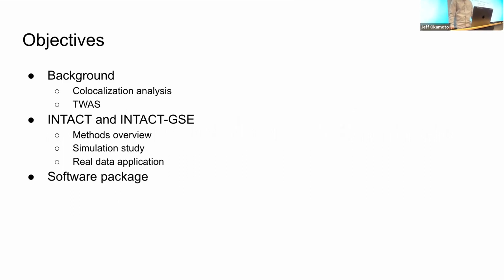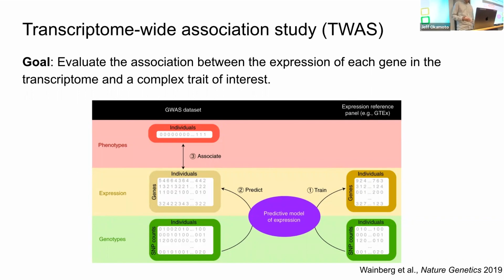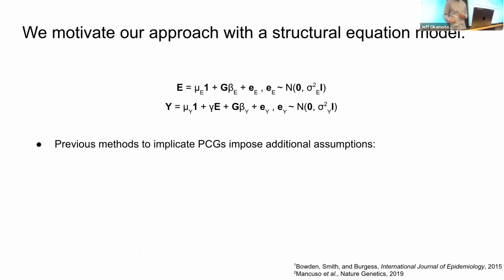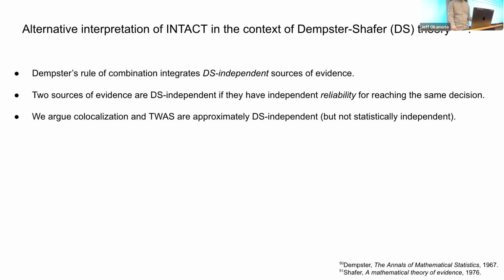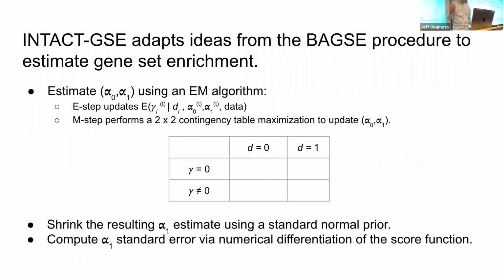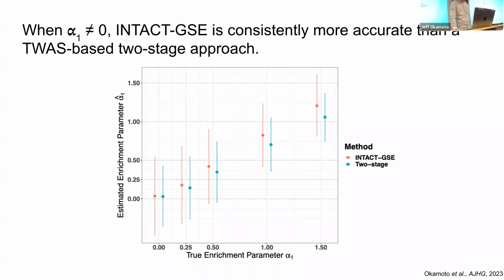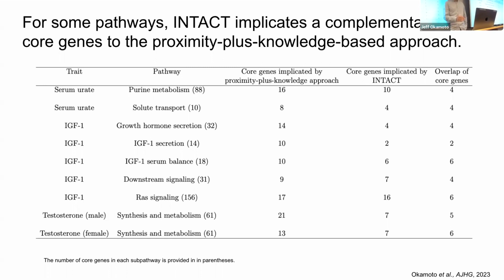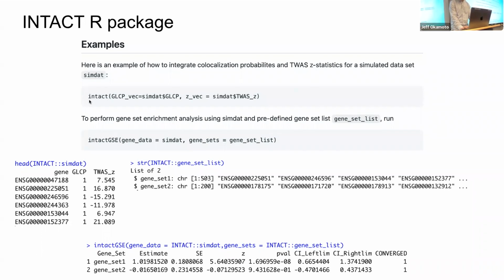Tools and Technology Seminar 01/26/2023 - Jeff Okamoto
“Probabilistic integration of transcriptome-wide association studies and colocalization analysis prioritizes key molecular pathways of complex traits.”

Presented by Jeff Okamoto

Abstract

Transcriptome-wide association studies (TWAS) and colocalization analysis are complementary integrative genetic association approaches routinely used to identify functional units underlying complex traits in post-genome-wide association study (post-GWAS) analyses. Recent studies suggest that both approaches are individually imperfect, but joint usage can yield robust and powerful inference results. In this talk, we introduce a new statistical framework, INTACT, to perform probabilistic integration of TWAS and colocalization evidence for implicating putative causal genes. This procedure is flexible and can work with a wide range of existing TWAS and colocalization approaches. It has the unique ability to quantify the uncertainty of implicated genes, enabling rigorous control of false-positive discoveries. Taking advantage of this highly-desirable feature, we describe an efficient algorithm, INTACT-GSE, for gene set enrichment analysis based on the integrated TWAS and colocalization analysis results. We examine the proposed computational methods and illustrate their improved performance over the existing approaches through simulation studies. We apply the proposed methods to the GTEx data and a variety of GWAS summary statistics derived from complex and molecular traits. We find empirical evidence that the proposed methods improve and complement existing putative gene implication methods and are advantageous in evaluating and identifying key gene sets and biological pathways. Finally, we present ongoing work that aims to extend INTACT to account for measurements of additional gene products (e.g. protein or isoform levels) in the inference procedure.